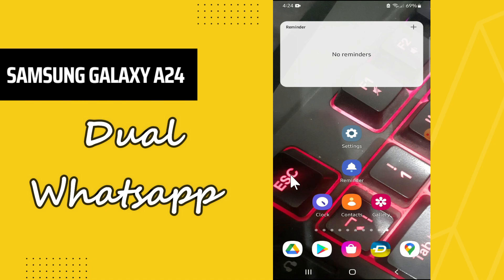Samsung Galaxy A24 Dual Whatsapp || How to use dual whatsapp || Dual whatsapp settings